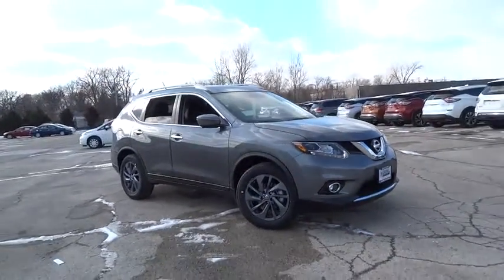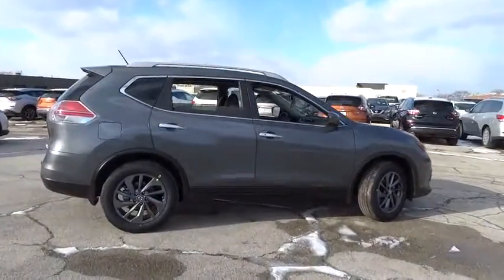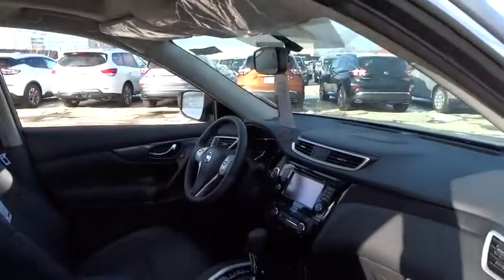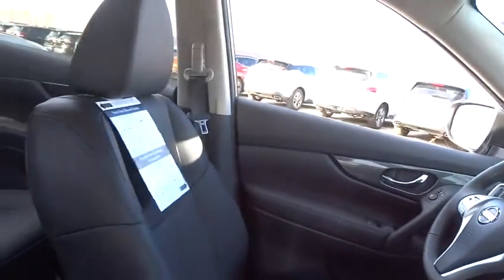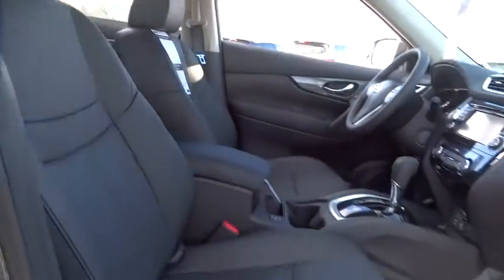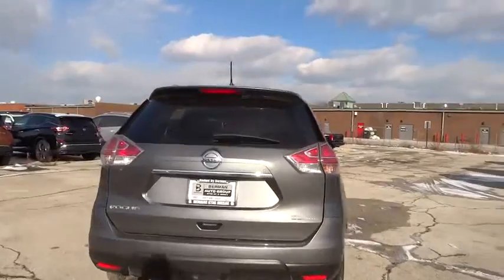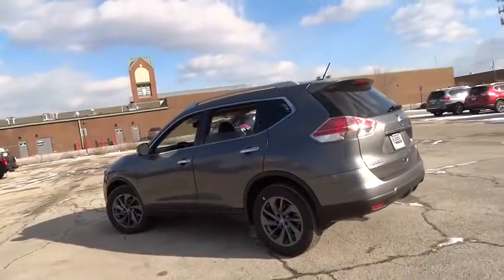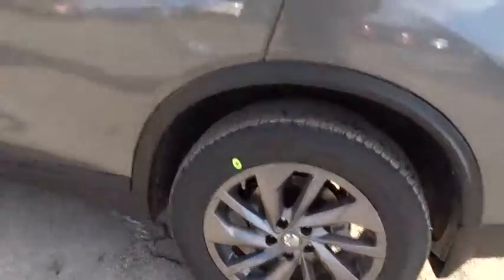2016 Nissan Rogue Skokie, Highland Park, Glenview, Chicago, Park Ridge, IL 23865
2016 Nissan Rogue

Star Nissan
5757 W Touhy Ave

Navigation! AWD! CHECK OUT THIS PRICE!! With a sale price this low it won't last long!  WE WANT YOUR TRADE-IN NO MATTER THE MILEAGE OR CONDITION NO ONE WILL GIVE YOU MORE! brbrIf you're looking for comfort and reliability that won't cost you tens of thousands then come check out this SUV today. This is perfect for both families AND automotive connoisseurs.